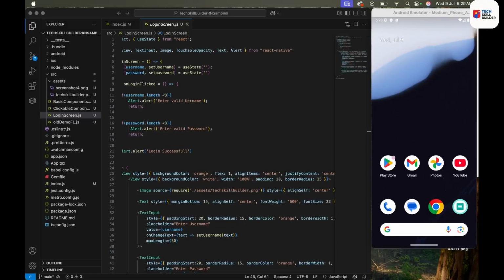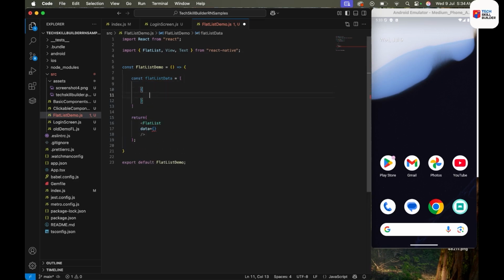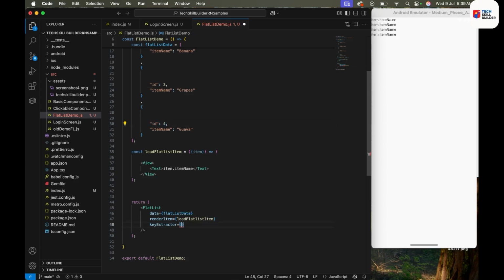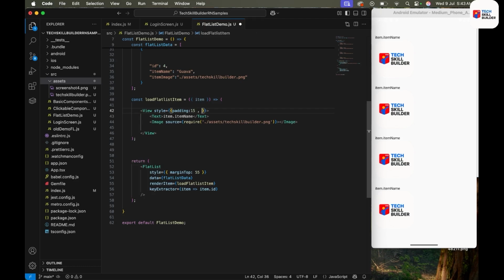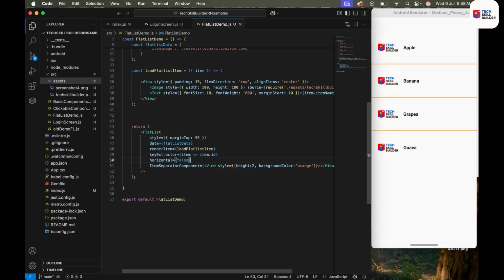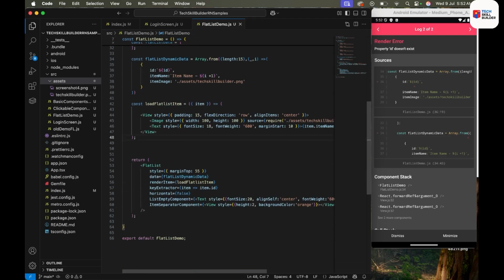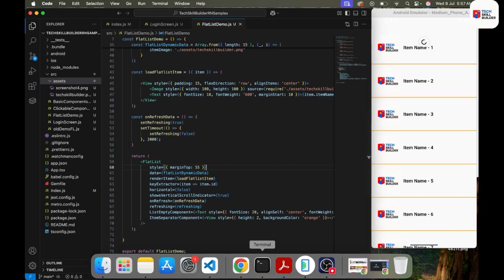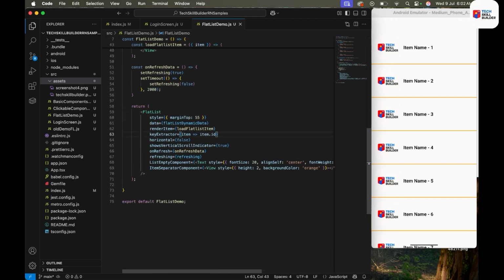React Native FlatList | ScrollView vs FlatList | Learn React Native in just 15 days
React Native FlatList is a game-changer for rendering large lists efficiently.
But when should you use FlatList instead of ScrollView?

In this short, learn the key differences, use cases, and best practices – all in under a minute! Perfect for beginners learning React Native fast.

Master React Native in just 15 days with our focused tech series!